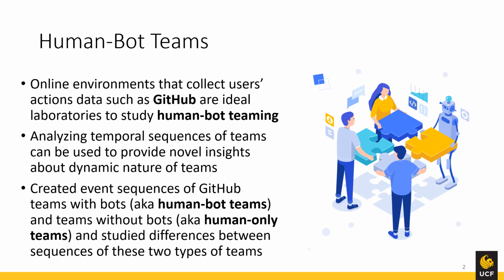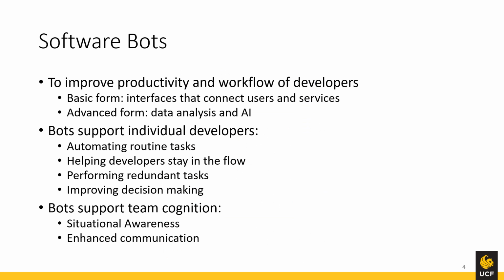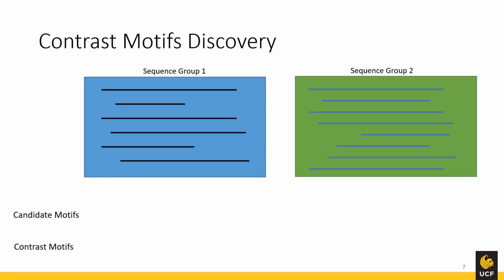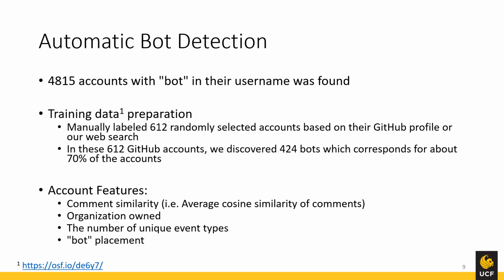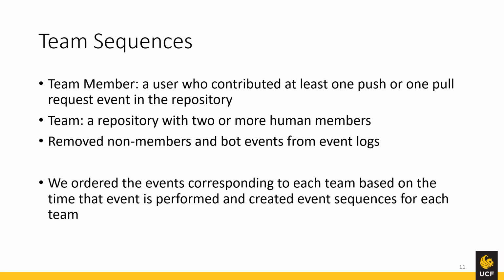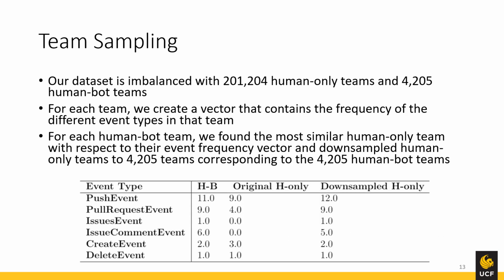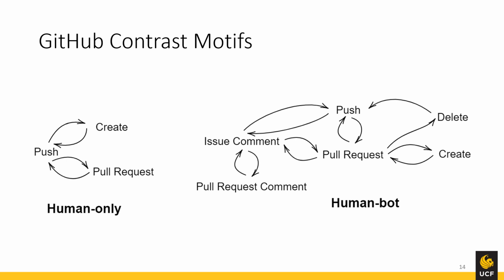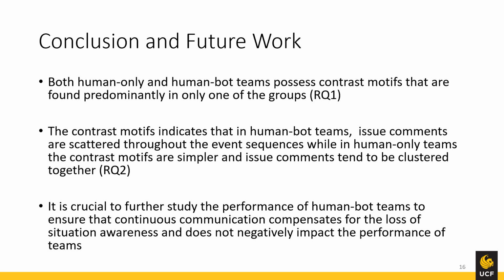Do Bots Modify the Workflow of GitHub Teams? - BotSE 2021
Work by Samaneh Saadat, Natalia Colmenares and Gita Sukthankar

Discussed at the 3rd International Workshop on Bots in Software Engineering (BotSE) - June 04, 2021.

▶ Check for Pre-prints and more information!